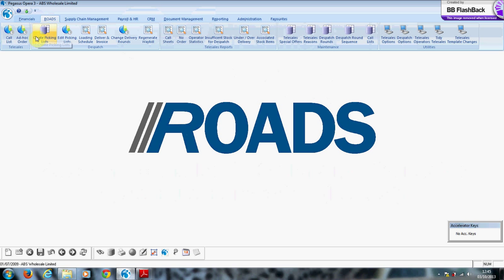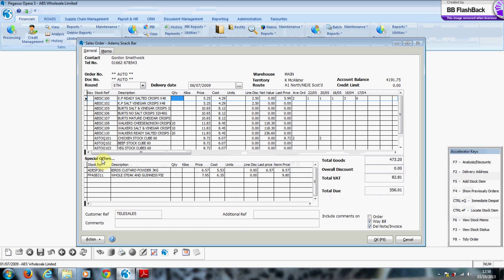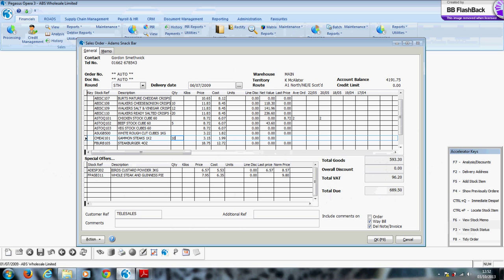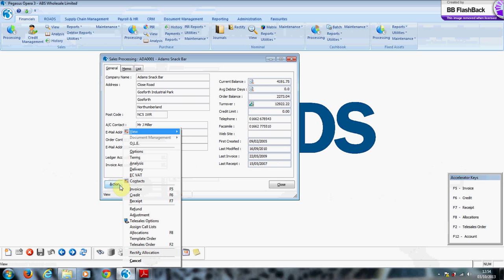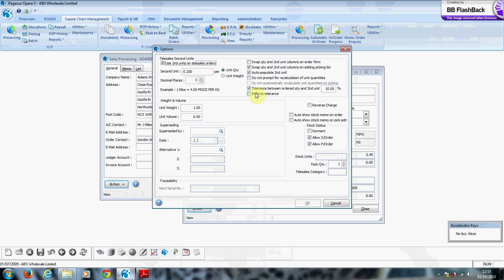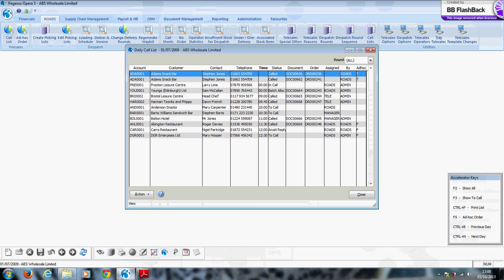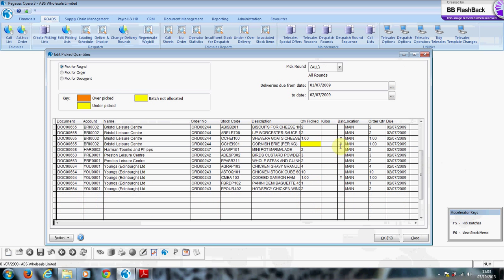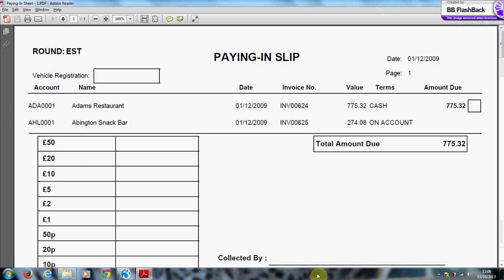ROADS Online Demonstration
Our telesales and distribution solutions have been created to ensure businesses can utilise these departments to their maximum ability.

By using our software along side Pegasus Opera, your business will immediately become more efficient and profitable.

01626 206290